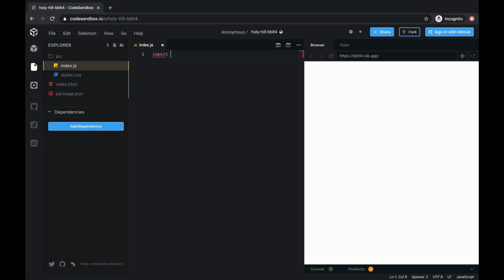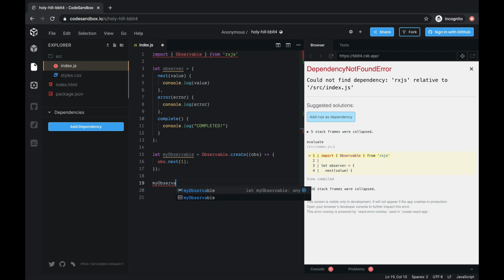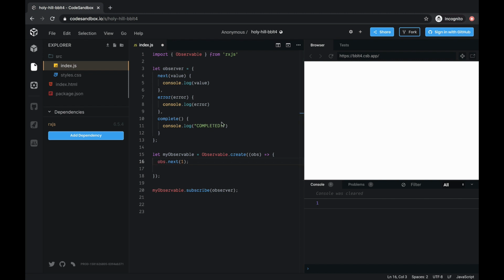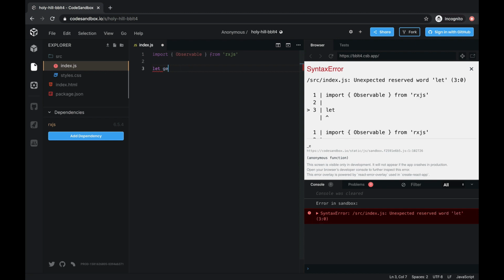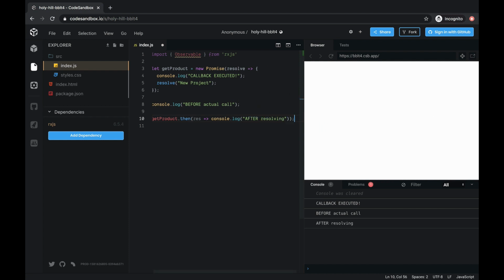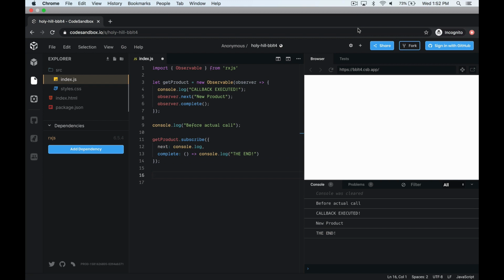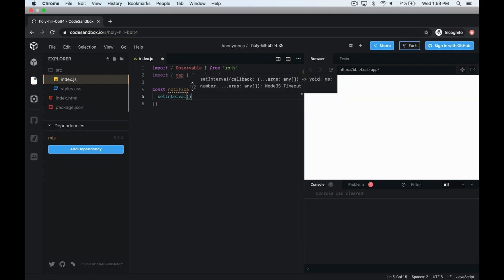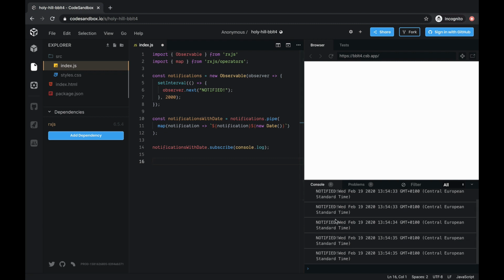RxJS and Observables in JavaScript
RxJS is currently the most popular JavaScript library, and for a good reason! So today we're exploring it by looking at the differences between its core concepts and the JavaScript promises we've explored last week.